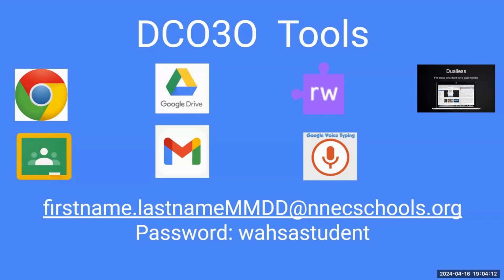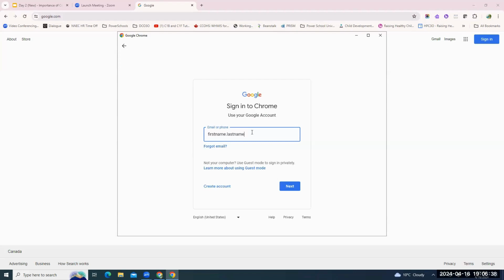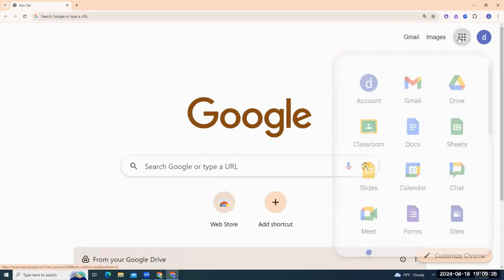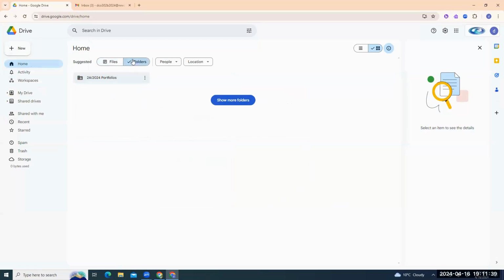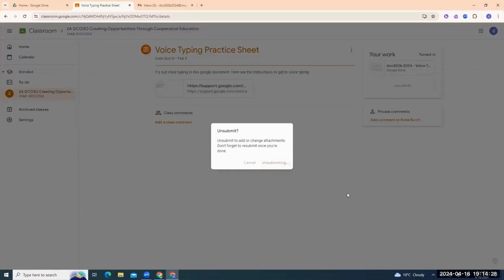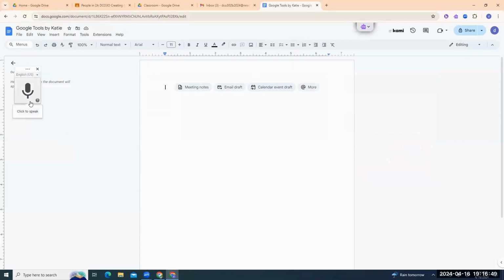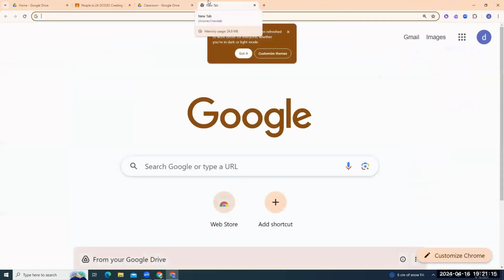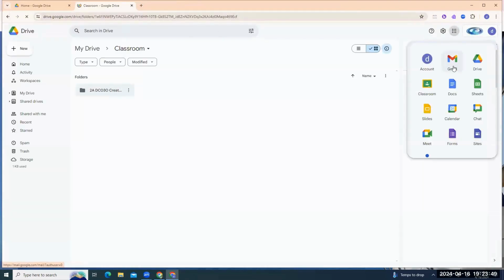Wahsa Tech Tools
Instructions on how to log into your Wahsa account. Learn about the following items:
Which browser to use with GSuite
How to use Google Classroom
Apps to support learning

00:00 Intro
00:03 Chrome Browser
02:32 NNEC Email Format
05:10 GSuite (Drive/Docs/Mail)
07:57 Google Classroom
12:02 Voice Typing
13:38 Read and Write for Google
15:12 Dualless App